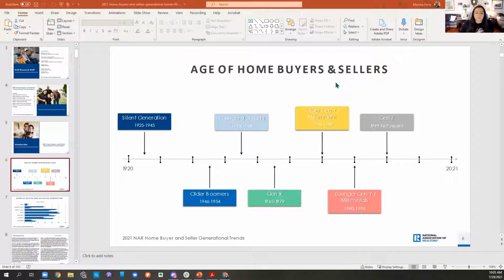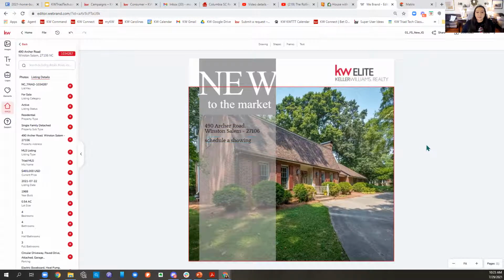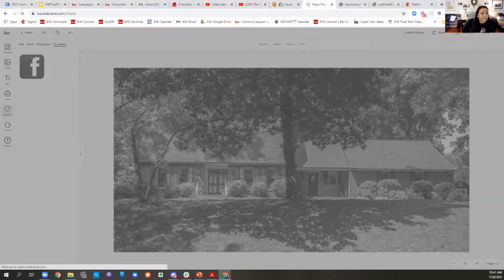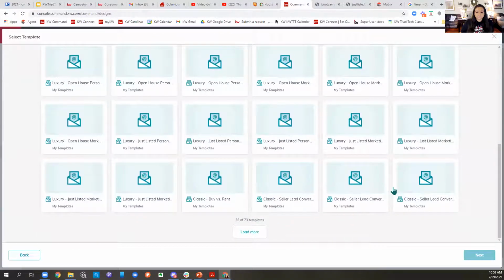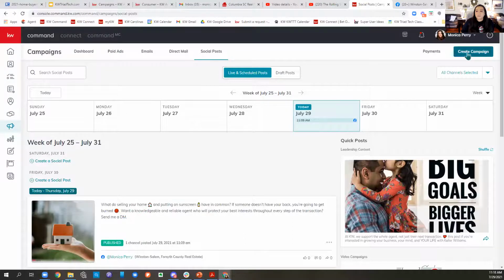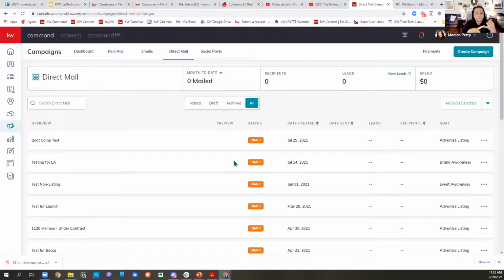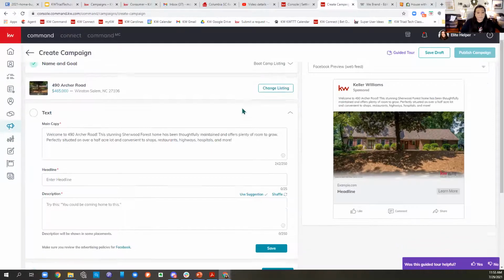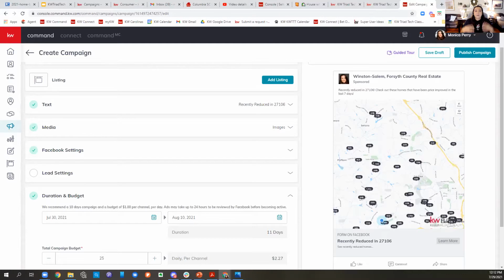July Boot Camp Day 4 Designs and Campaigns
Boot Camp Day 4! Today we discussed how to Command your marketing with Designs and Campaigns!